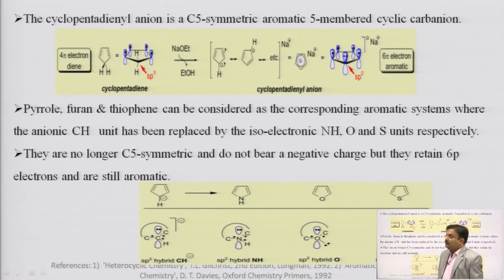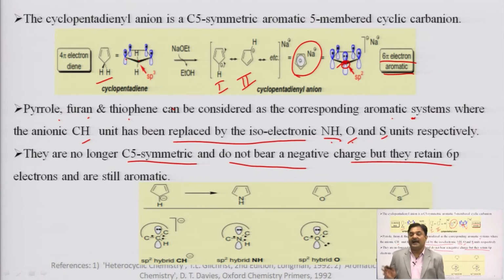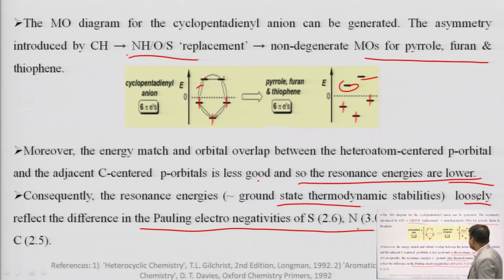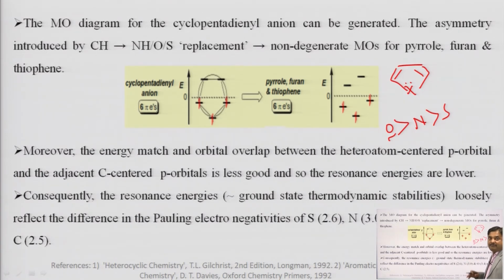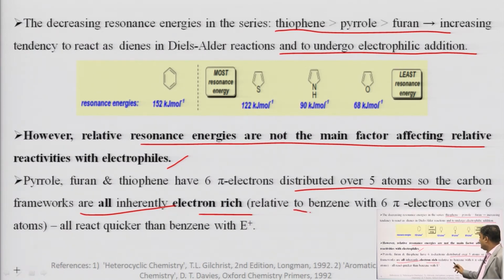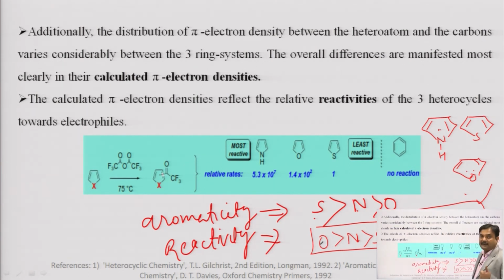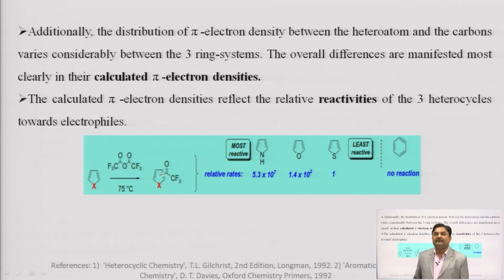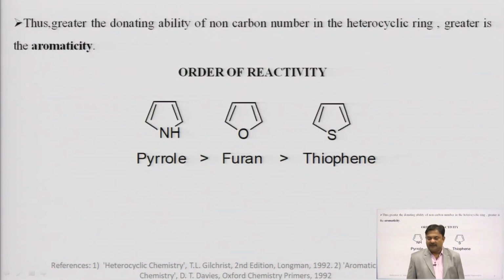Pharmaceutical Organic Chemistry III | AKTU Digital Education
Pharmaceutical Organic Chemistry III | Relative Aromaticity and Reactivity of Pyrrole, Furan and Thiophene |